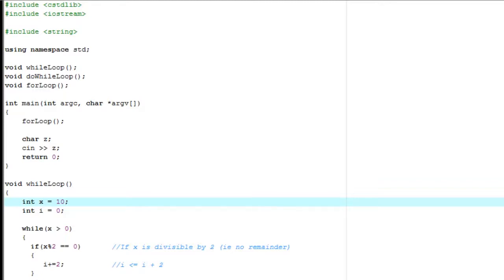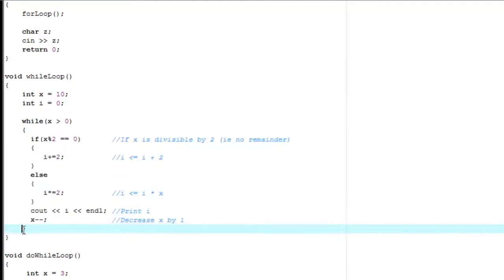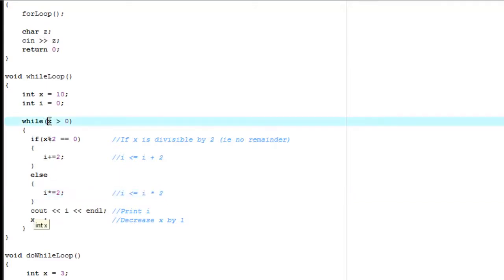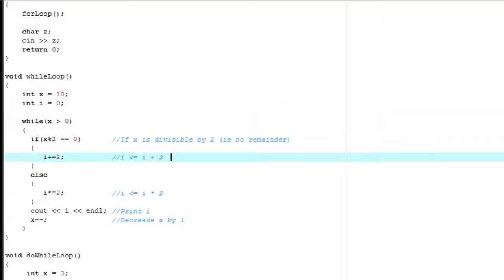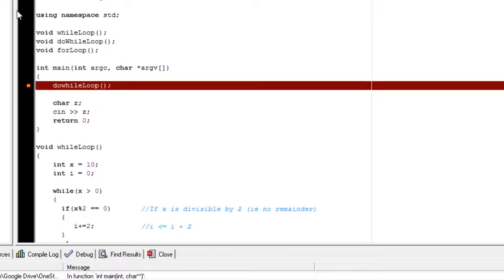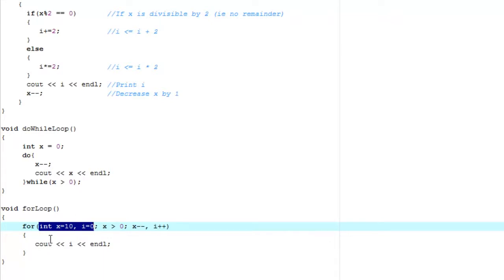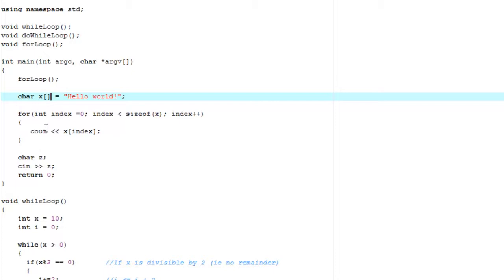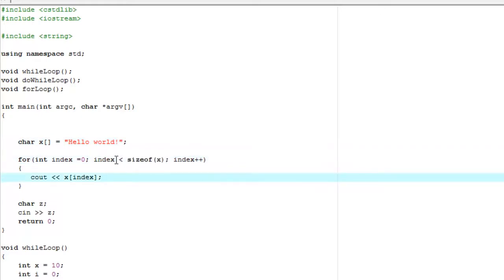Learn C++ For Beginners Tutorial 9